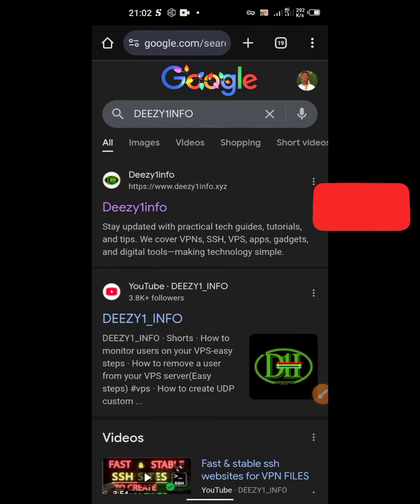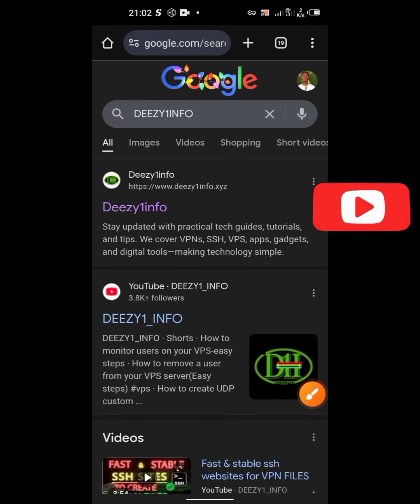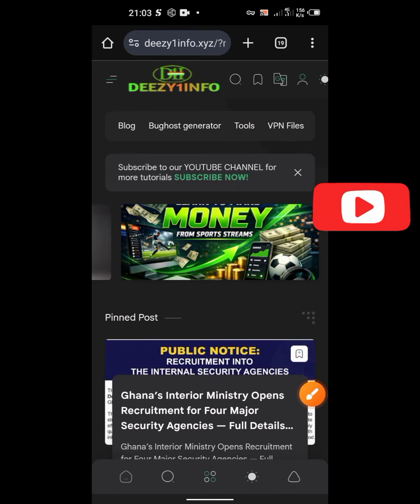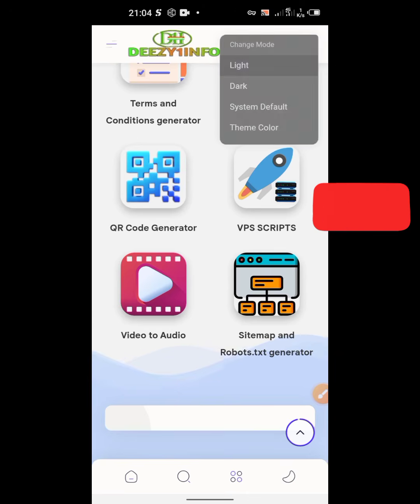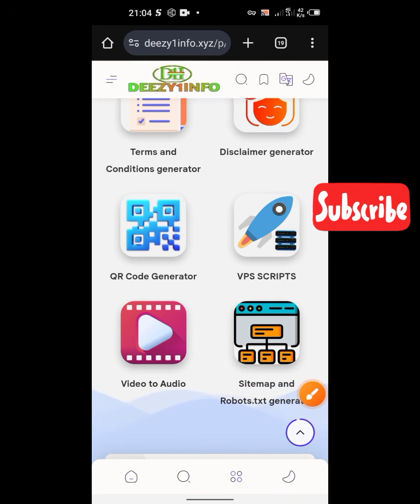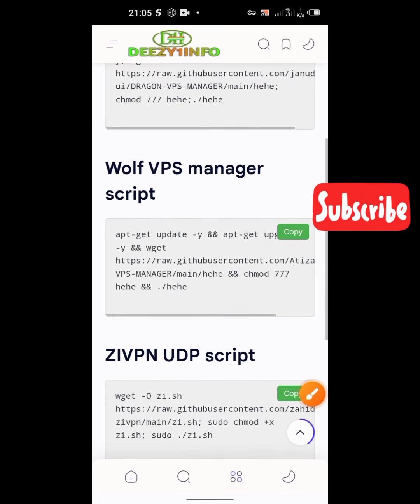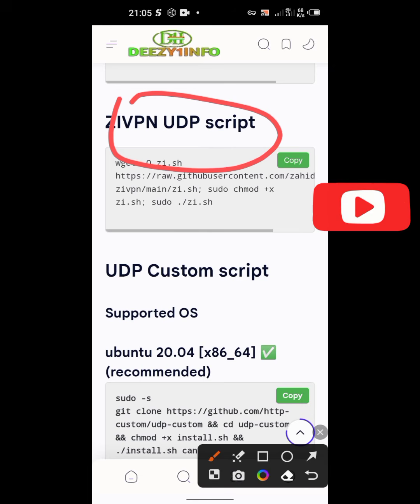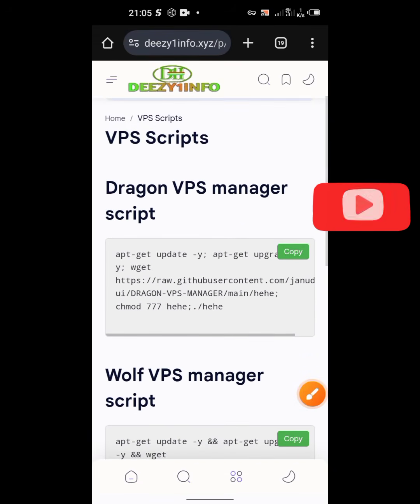How to get unlimited VPS scripts(easy-steps)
In this video, I’ll show you easy steps on how to get unlimited VPS scripts without stress.
This tutorial is beginner-friendly and explained step by step, so even if you’re new to VPS, you can follow along easily.